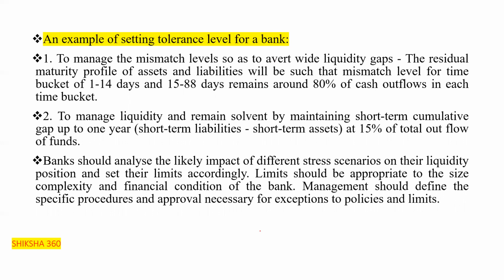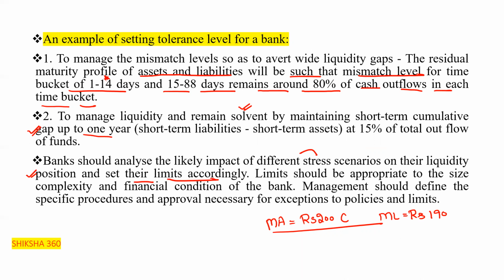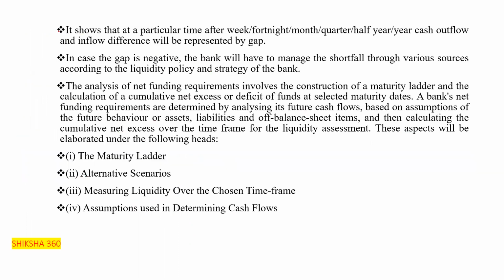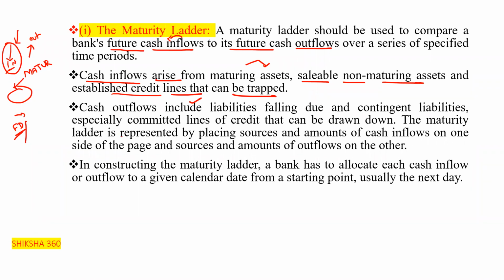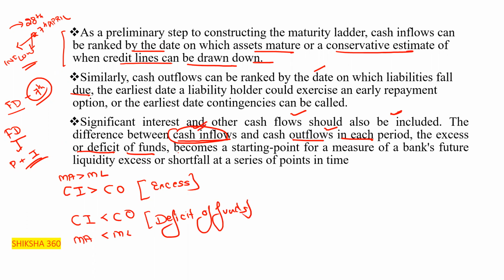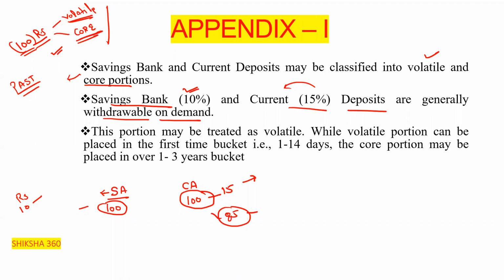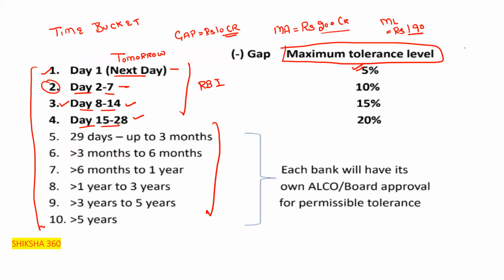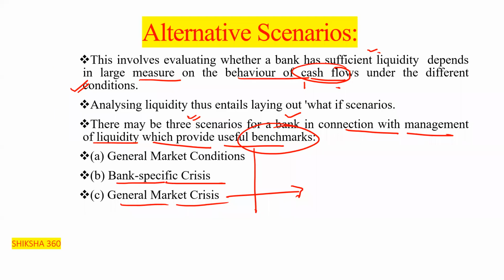CHAPTER 29 PART 2 || LIQUIDTY MANAGEMENT || BFM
In this session we discuss regarding time Bucket Maturity Ladder concept